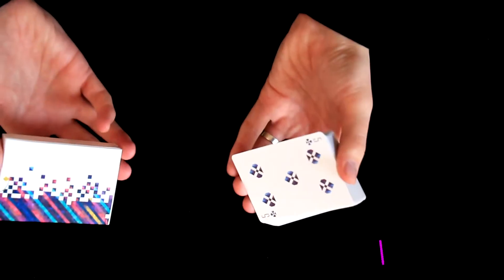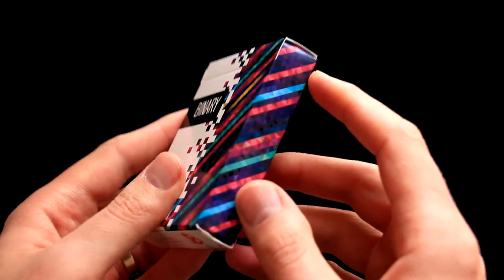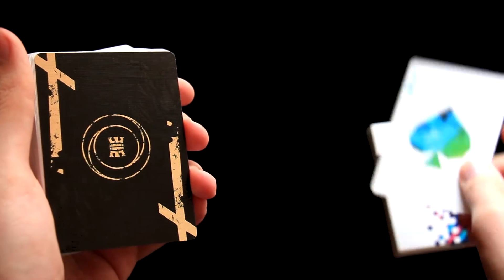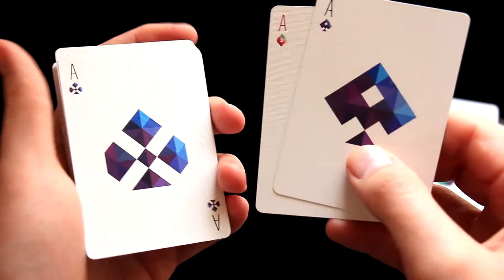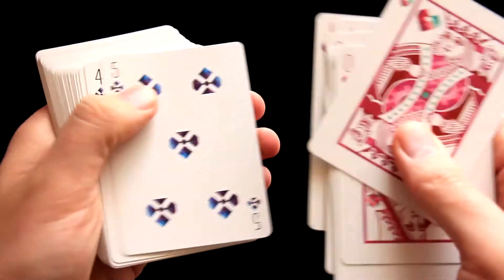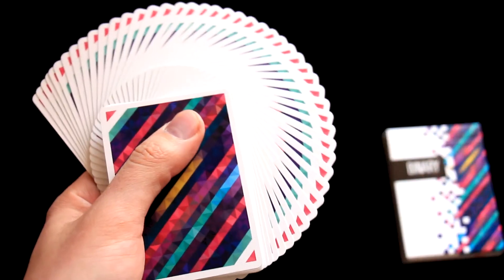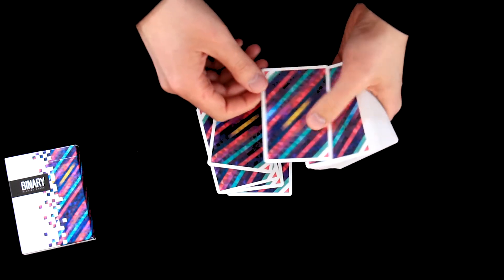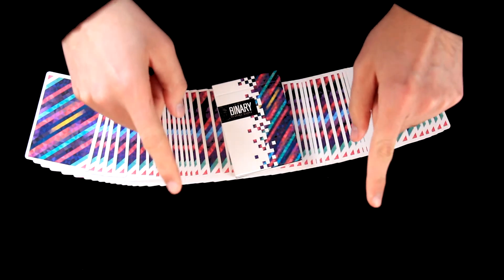Binary playing cards – REVIEW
Today we will review Binary playing cards - a pretty cool deck, I like it ;)